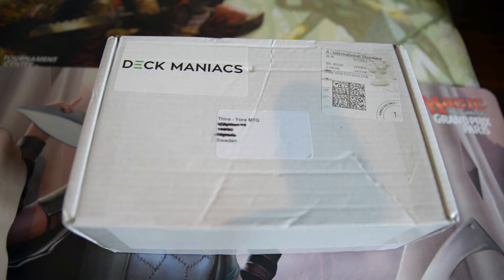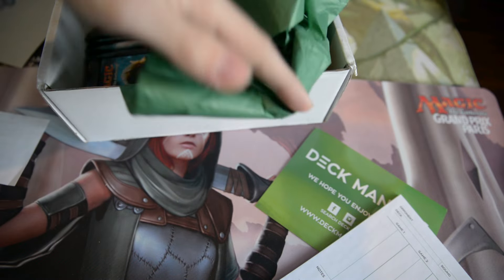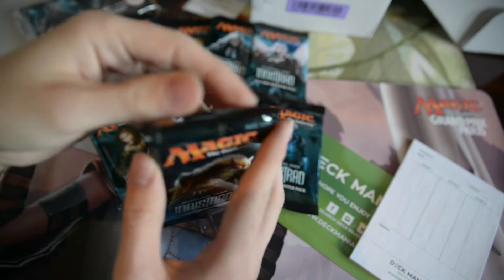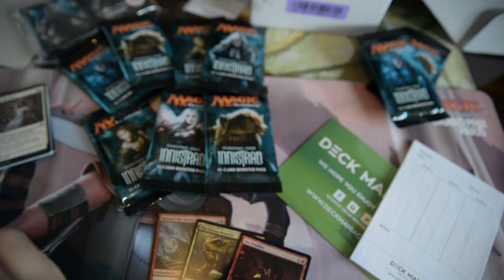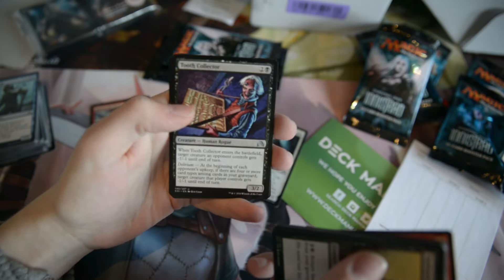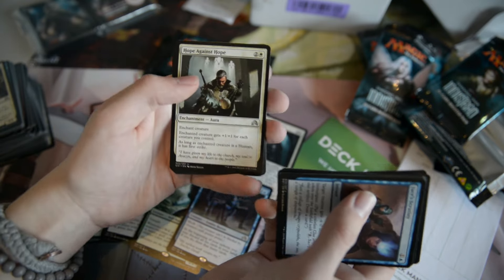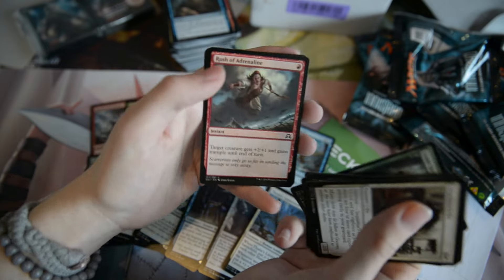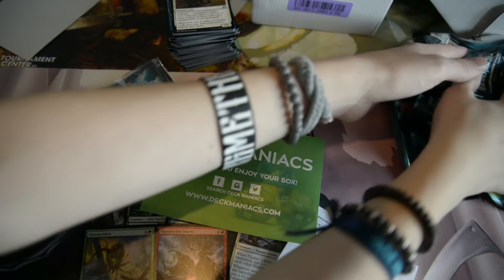MTG - DECKMANIACS Box April - Unboxing and review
Got a hold of the latest Deckmaniacs Subscription box!

Huge thanks to Deckmaniacs for being there for the channel and providing such high quality product!